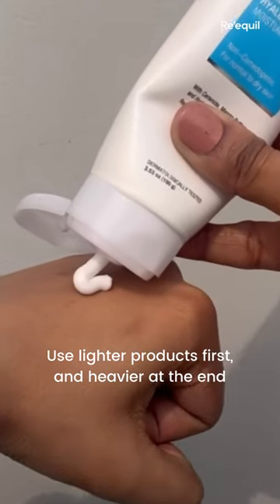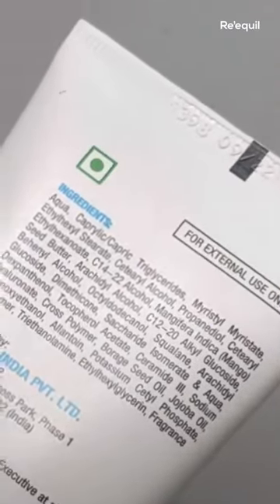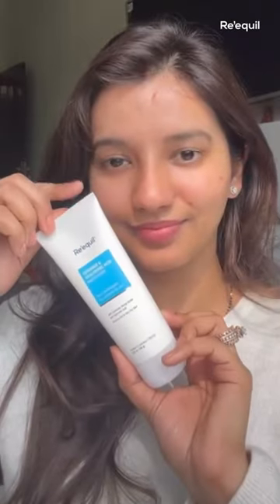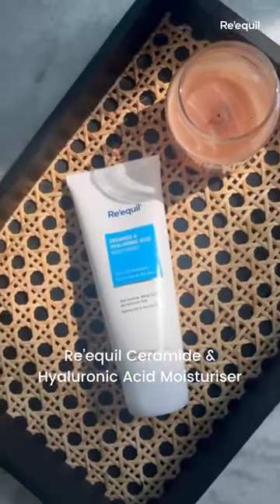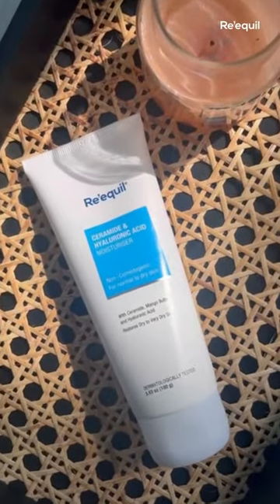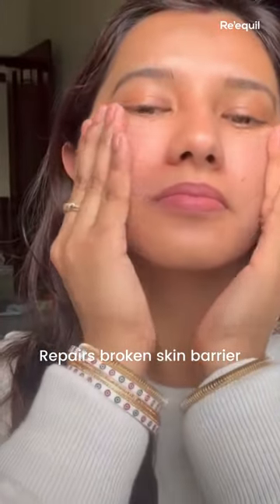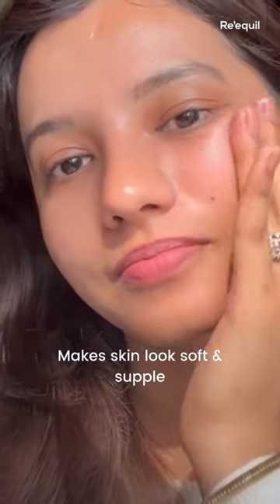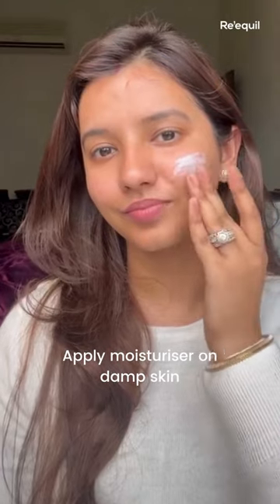Tips To Get The Most Out Of Your Moisturiser | Say Hello To Hydrated Skin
Looking for the perfect moisturizer that can restore and rejuvenate your skin? Re'equil's Ceramide & Hyaluronic Acid Moisturiser is what you need!

This moisturizer has an ultra-smooth texture that effortlessly glides onto your skin, leaving it feeling supple, soft, and deeply hydrated. With its unique formula, it relieves itch, repairs roughness, and is perfect for those with dry, combination or breakout-prone skin.  Plus, it's non-comedogenic, meaning it won't clog your pores or cause breakouts.